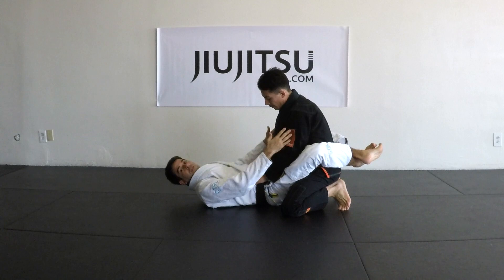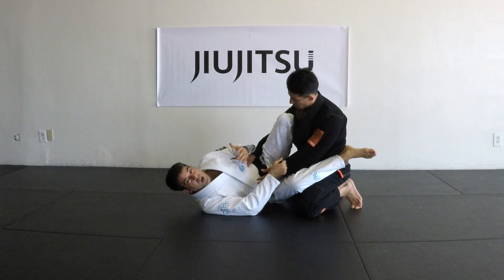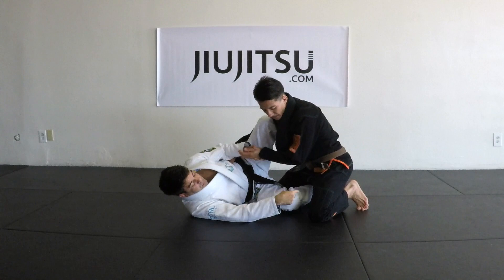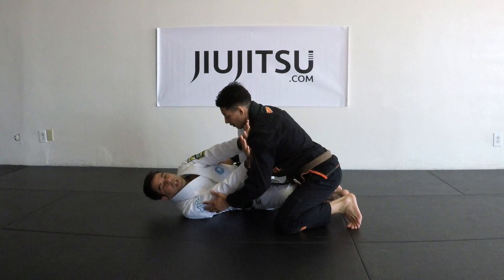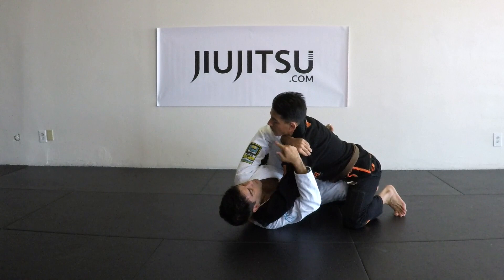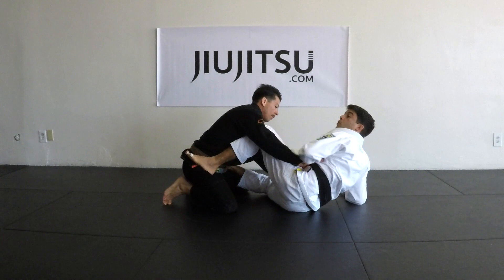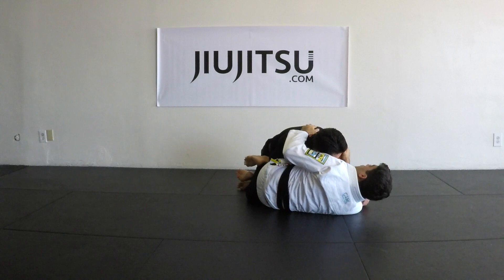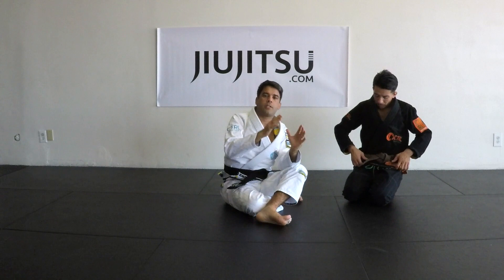BJJ Half Guard Concepts & How to Behave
The hard hitting black belt details for setting up and keeping distance in half guard and knowing exactly where to put every part of your body for optimal control.